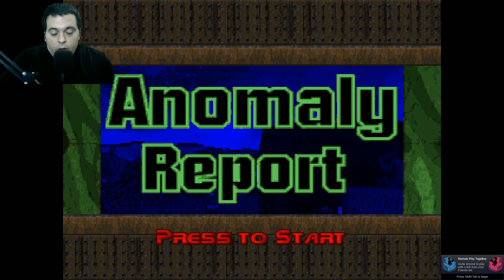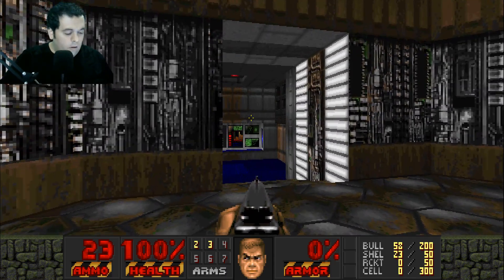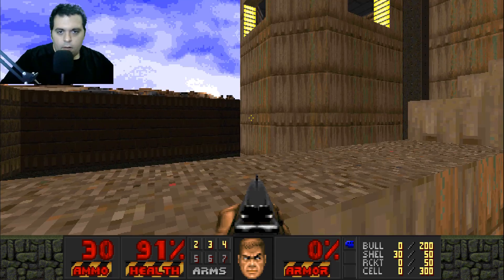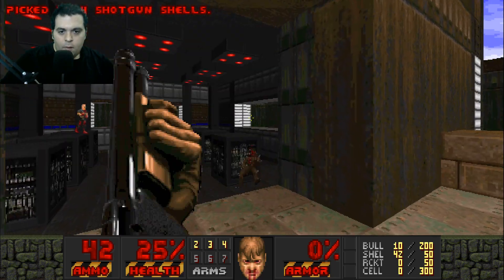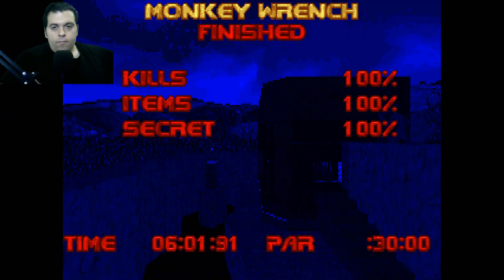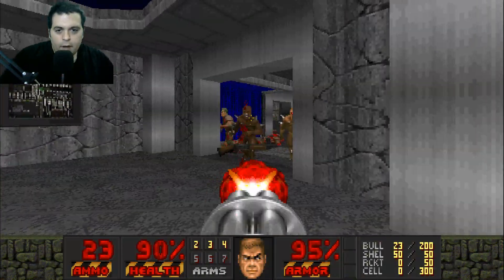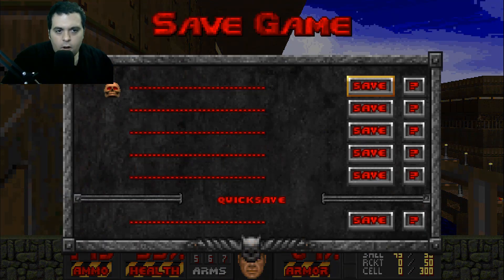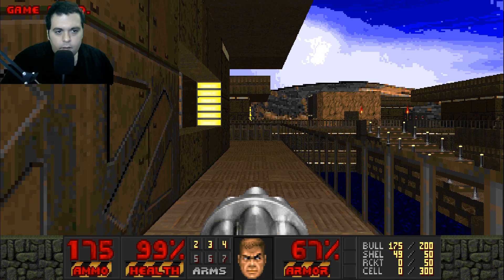Doom Anomaly Report lets play pt.1